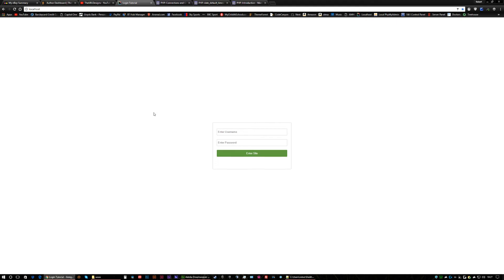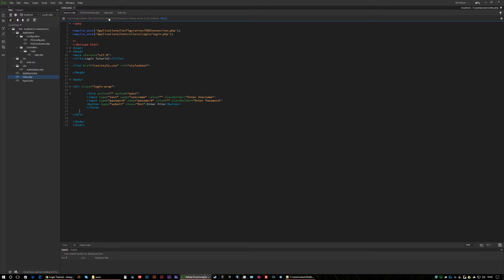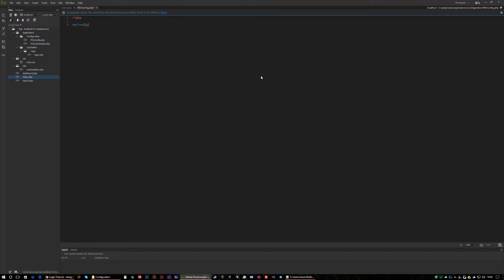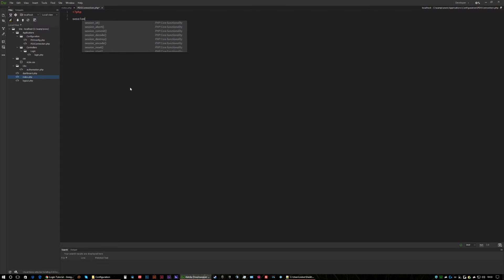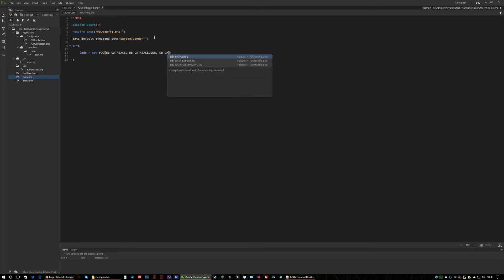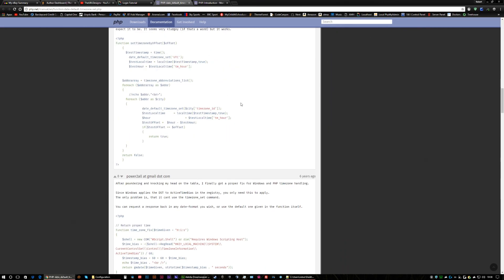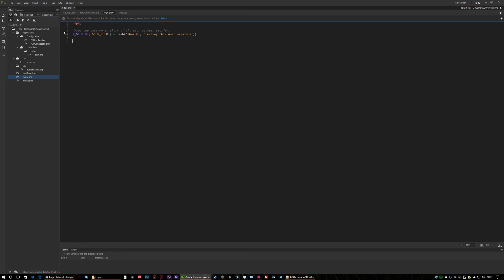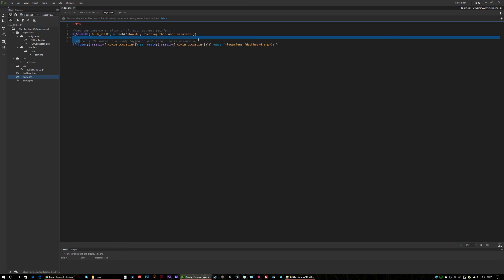How To Create A Secure Login System In Php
Learn how to create a secure login system using salt and pepper technique and using sha1 and md5 encryption in this great step by step Php Tutorial

The Finished files will be given at the end of the tutorials.

Part 2 of the tutorial will be released on Wednesday 27th Sept 2017 at 5pm.